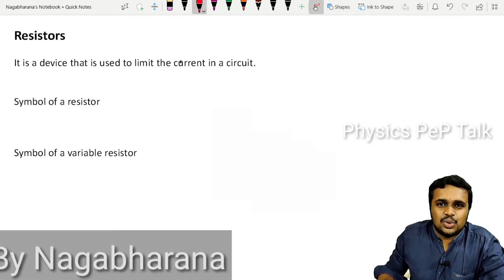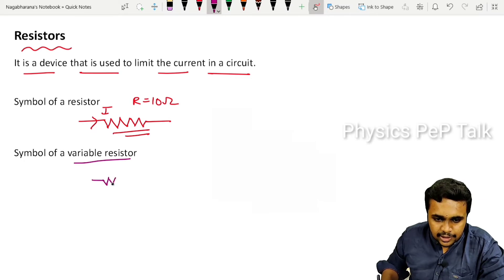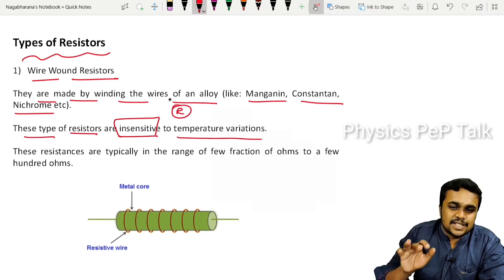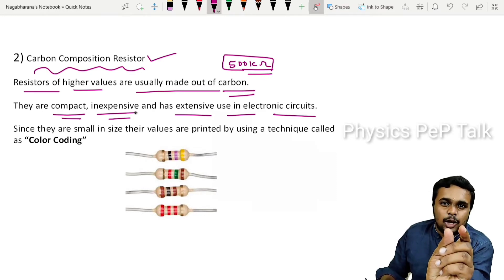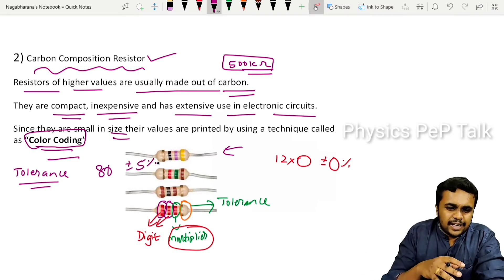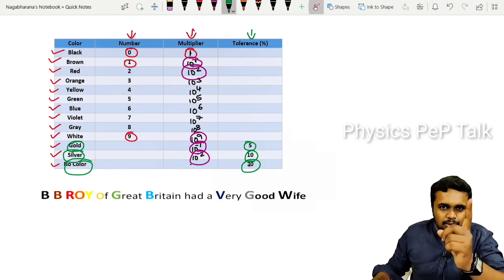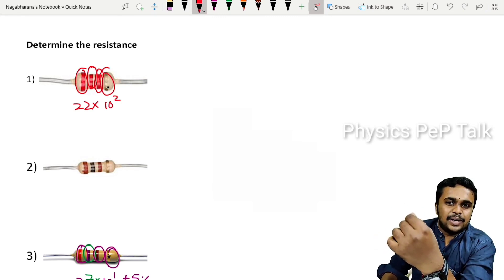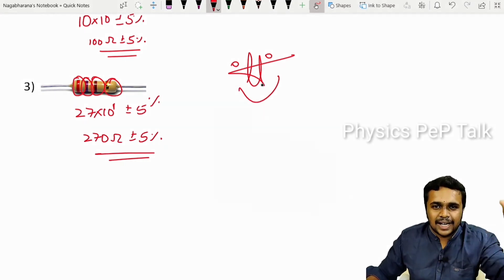2nd PUC Physics 3rd Chapter | Resistors | Types of Resistors | Color coding